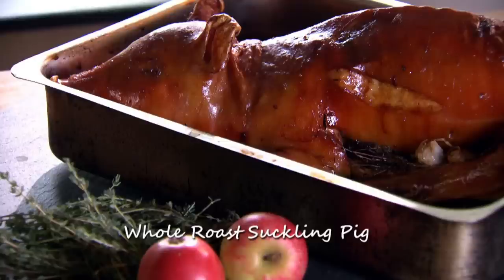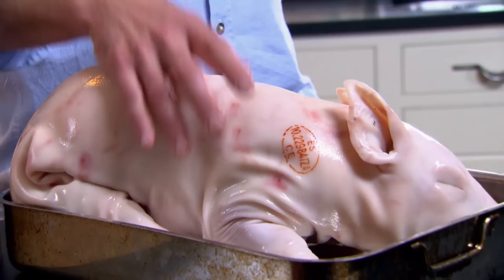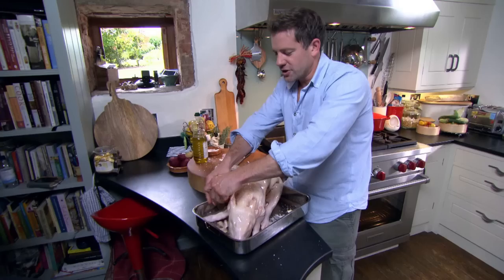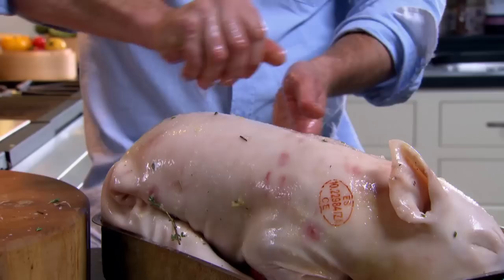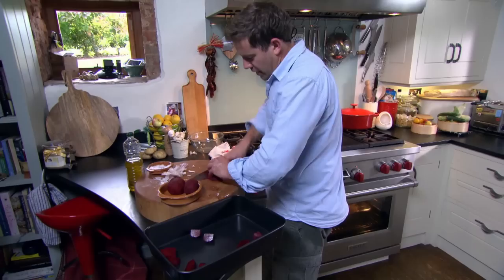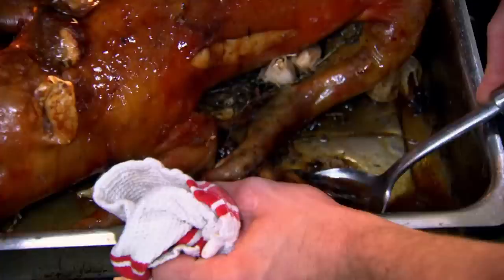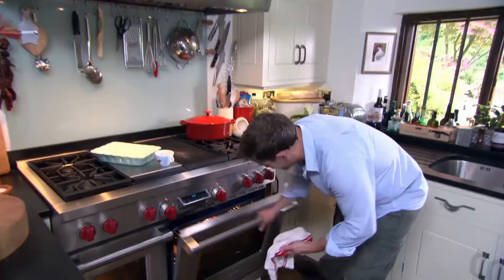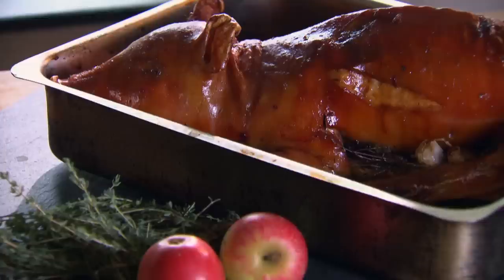Matt Tebbutt's Roasted Suckling Pig with Beetroot & Potatoes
Matt shows us one of his favourite meals that he discovered from searching through a cookbook by Marco Pierre White.